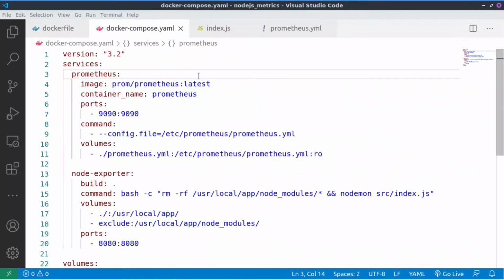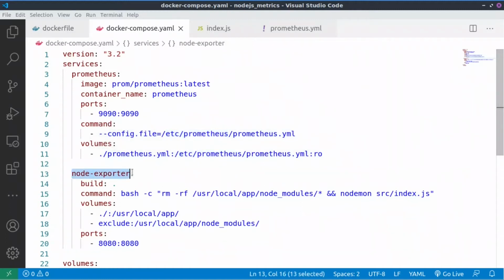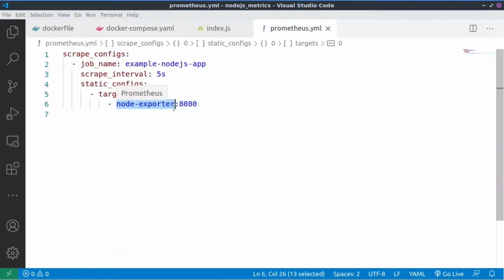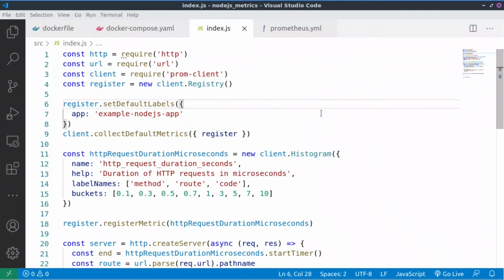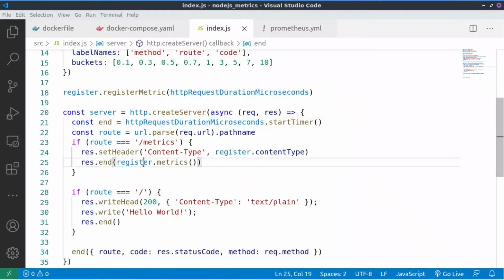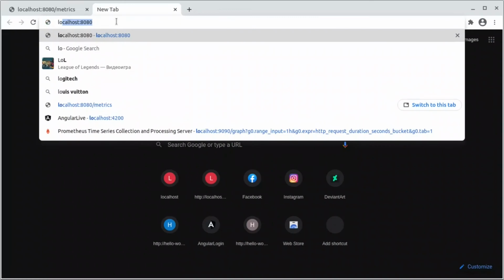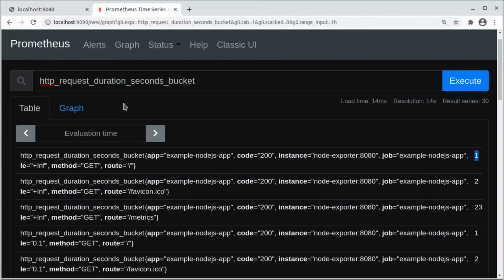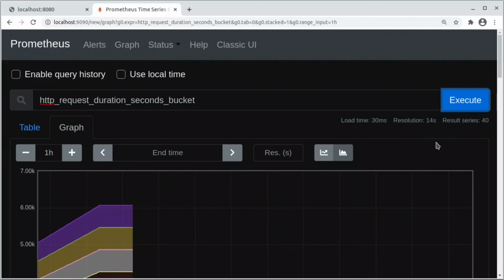Monitor 'dockerized' NodeJS app with Prometheus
In this video we will setup a NodeJS app in order to produce sample metrics output. We will configure Prometheus to scrape the output and produce a graph. Everything will be done inside of Docker containers.